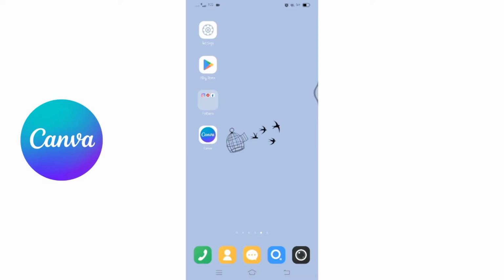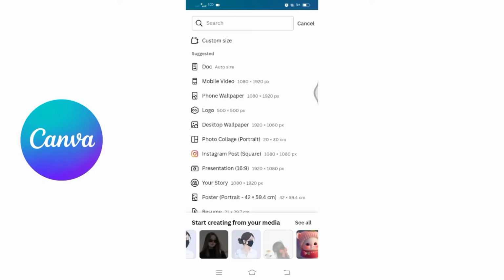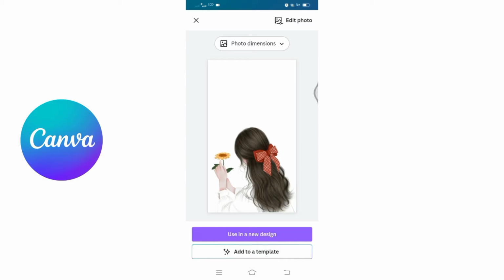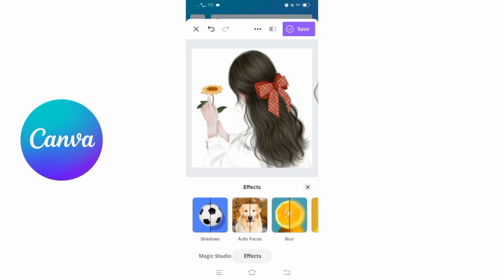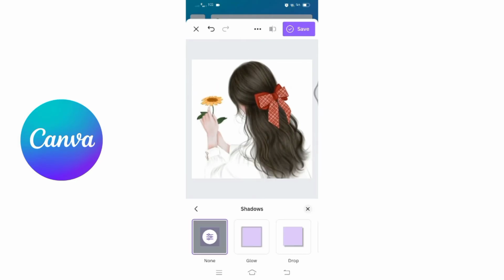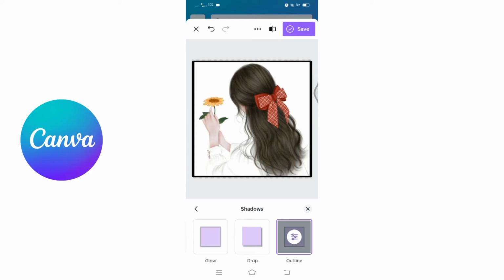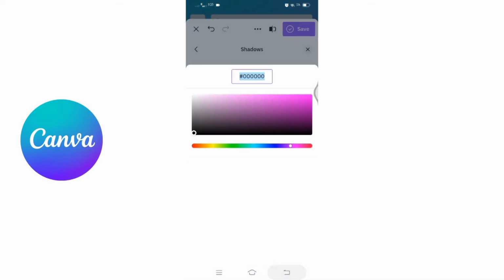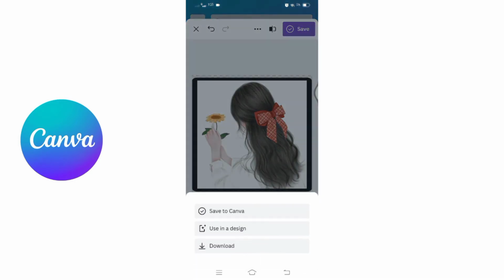How to Add Border to Image on Canva (2024) | Quick Canva Tutorial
Add Border to Image on Canva and elevate your images with Canva's easy-to-use border feature! Enhance your visuals and make them pop by adding a stylish border in just a few simple steps.
With a vast library of border designs to choose from, Canva offers endless possibilities to suit any style or project. Simply upload your image, select the border option, and customize it to your liking with colors, patterns, and thickness.

Whether you're designing social media posts, invitations, or presentations, adding a border on Canva is the perfect finishing touch to make your images stand out.